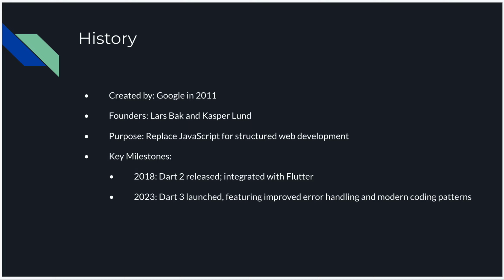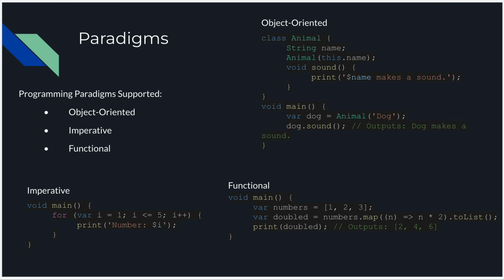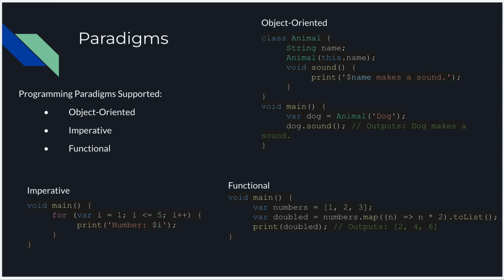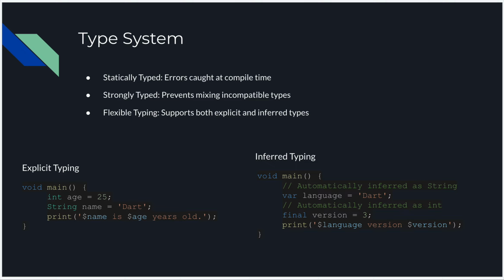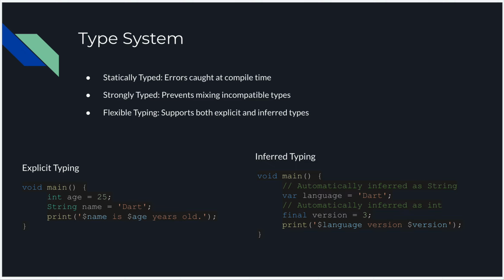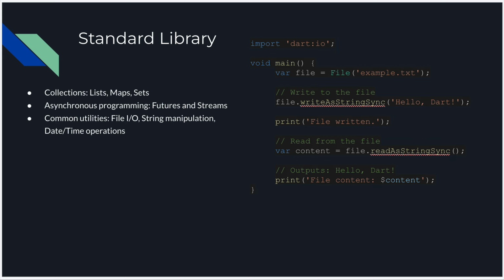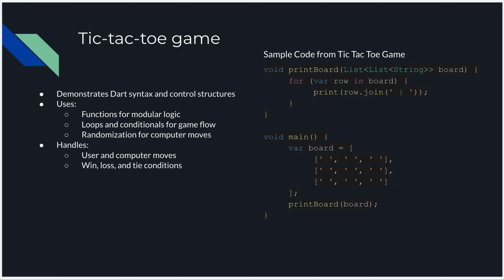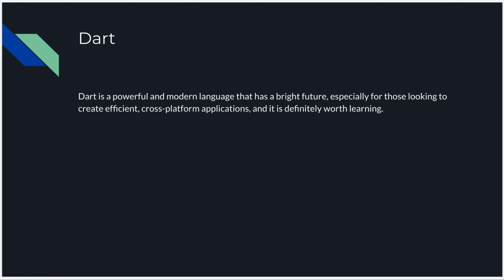CIS 343 Dart Preston Speidel